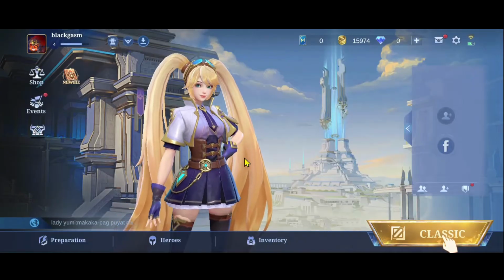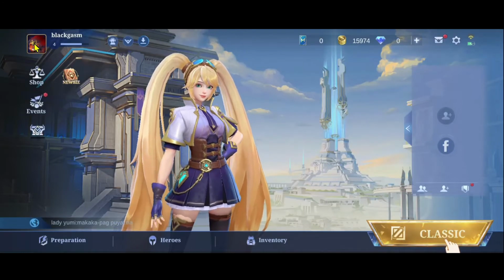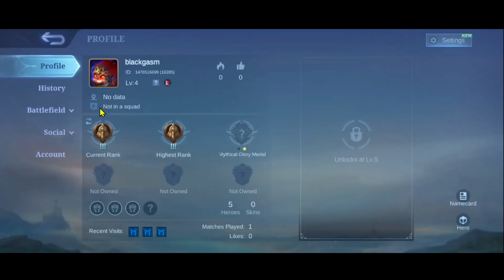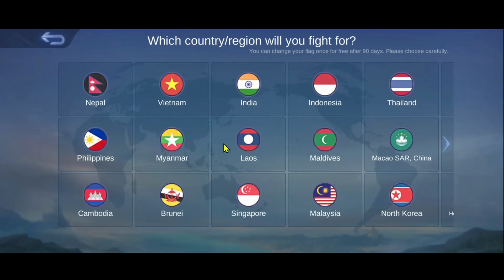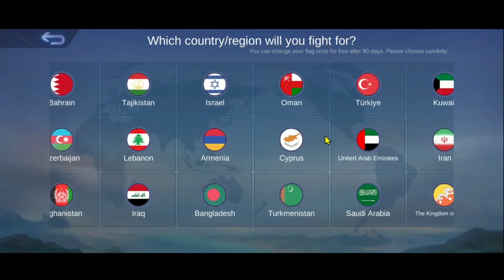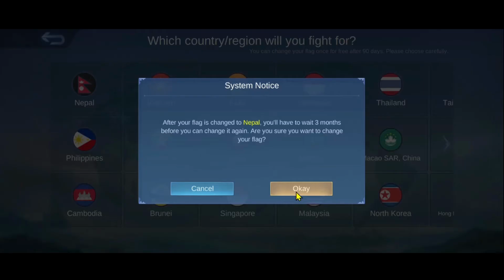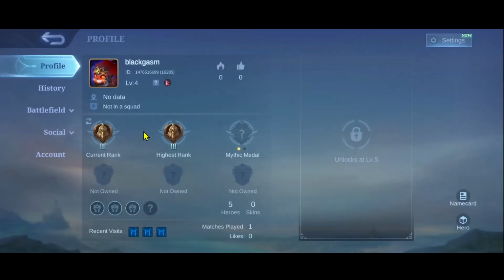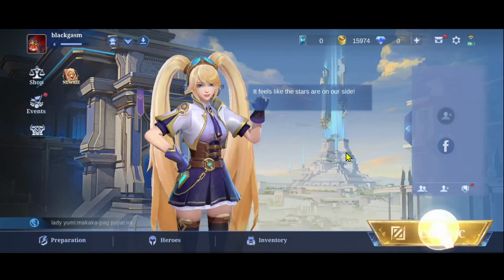How to Change Your Location on Mobile Legends? Update Location on Mobile Legends (2024)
Welcome to our Mobile Legends tutorial series! In this video, we'll show you the ins and outs of changing your location within the game, a handy tactic that can provide various benefits, from accessing different servers to reducing lag and improving matchmaking.